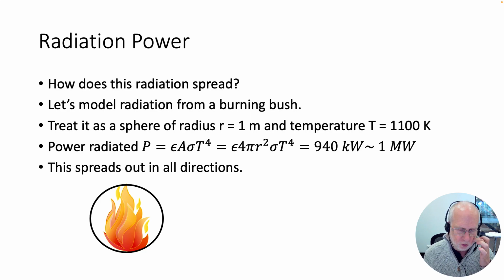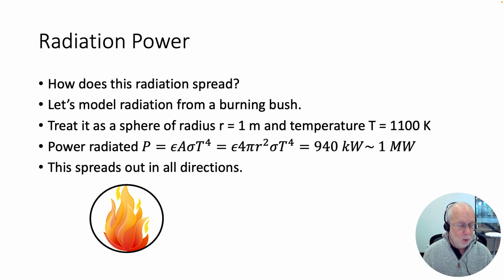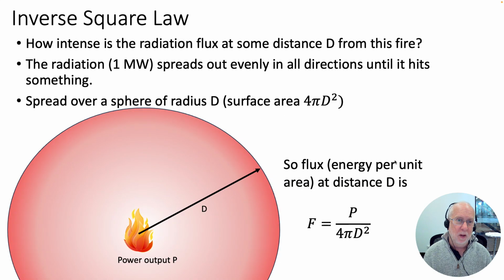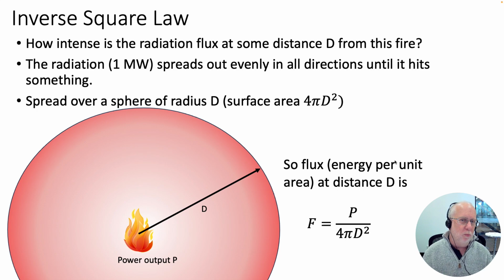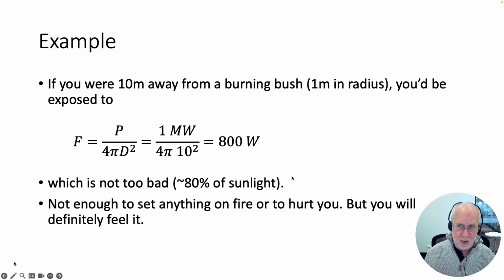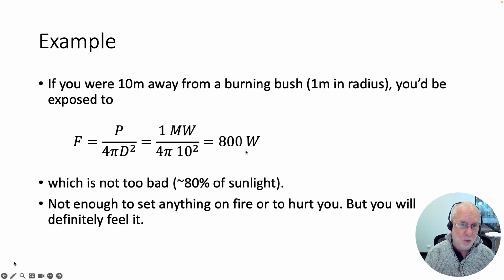Bushfire 05 Inverse Square